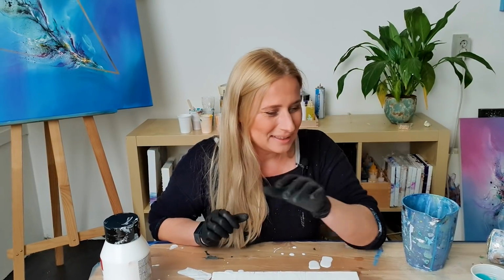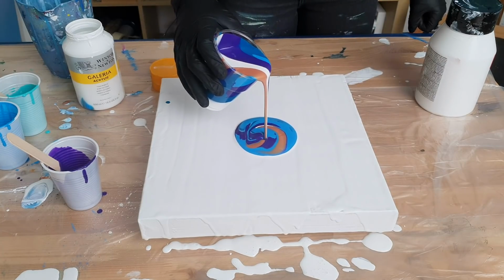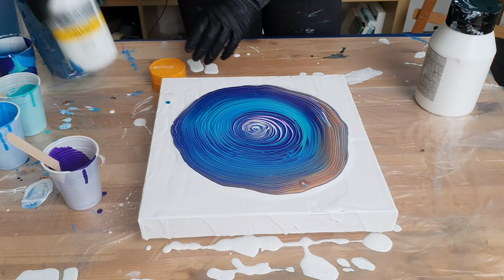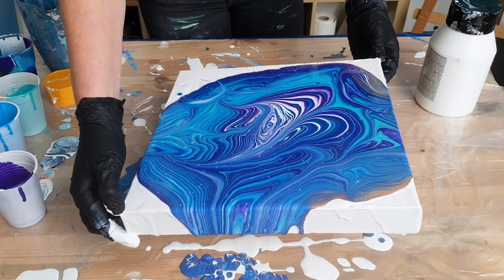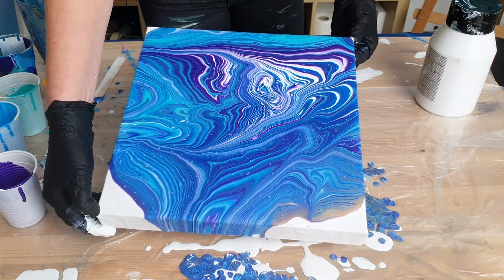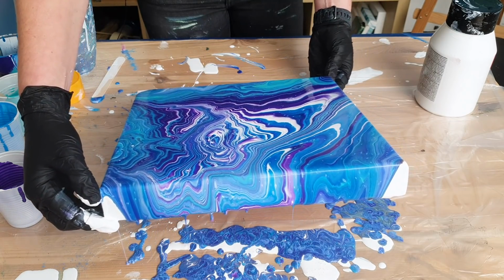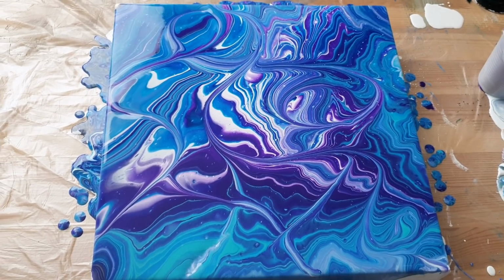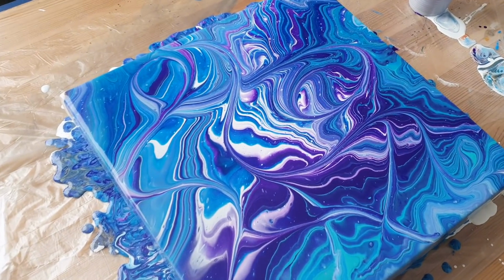Acrylic Pouring - Wrecked Ring Pour - Fluid painting Swirly lines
Sooooo I had leftover paint from my previous pour, a thick mix and decided to do a wrecked ringpour with it. Not my best, haha ;-)

Also I do a lot of commission pieces, LOVE them!

Colors used for this fluid painting tutorial:
White titanium, bronse, violet, primairy blue, pthtalo blue

There will be more acrylic pouring tutorials, experiments & techniques coming, if you like to follow me, you can subscribe to my channel and click the bell icon (so you will be notified whenever a new video is up).  Also I’d very much appreciate any feedback.

Video made by Rinske Douna
Video edited by @dropoflemon